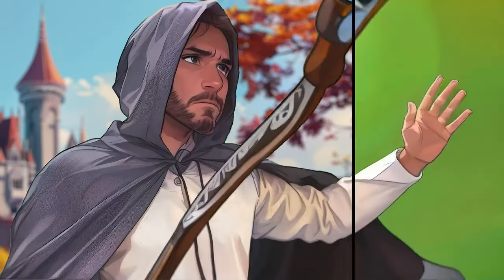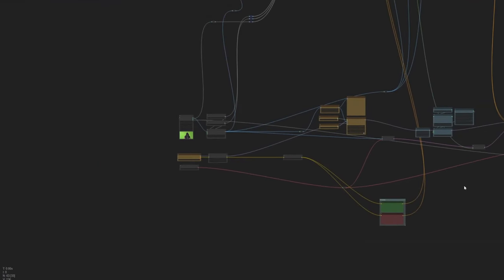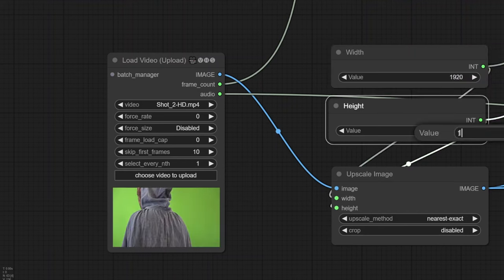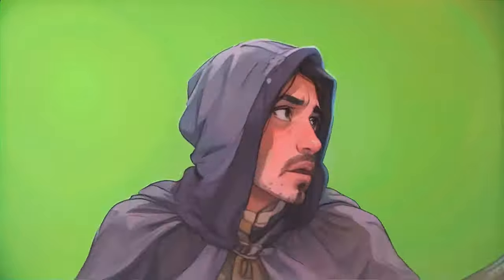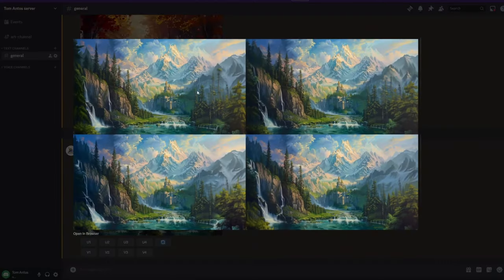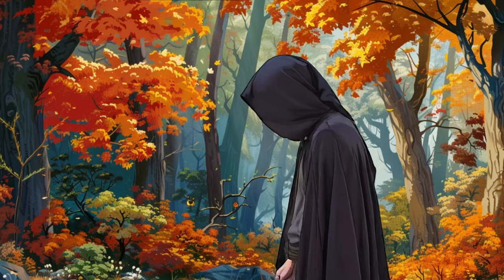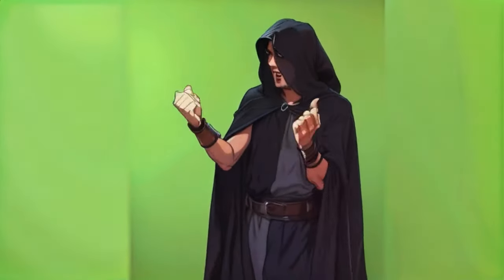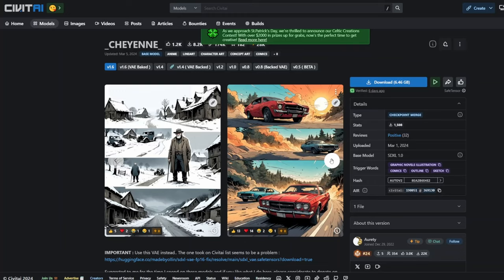How I made an Animated Film with the assistance of AI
I used AI filters to turn video into an animated film! ⬇️More INFO below⬇️

Here is the portable green screen I used
You can also find it on Amazon

3.

Timestamps:
00:00 Intro
00:22 Planning
00:37 Green Screen
00:49 ComfyUI
01:55 AI Backgrounds
02:24 Compositing
02:59 AI Animation
03:26 AI Problems
04:00 Different Animation Styles
04:43 Bloopers